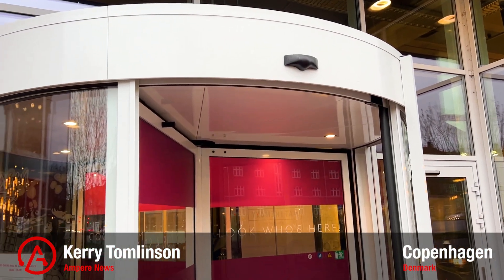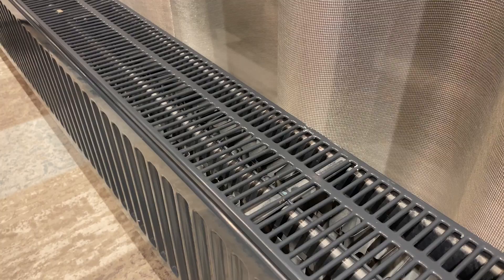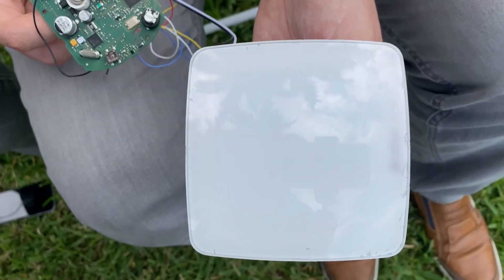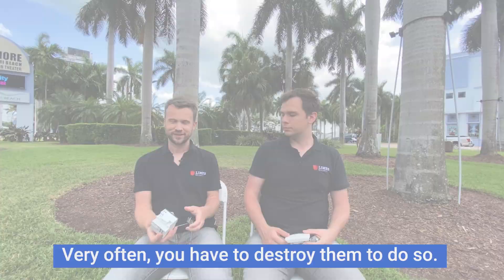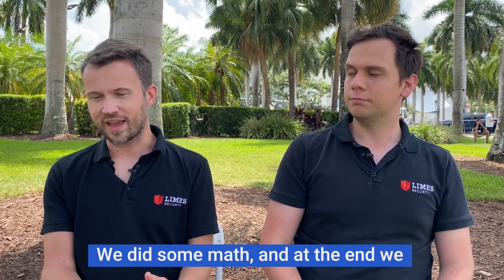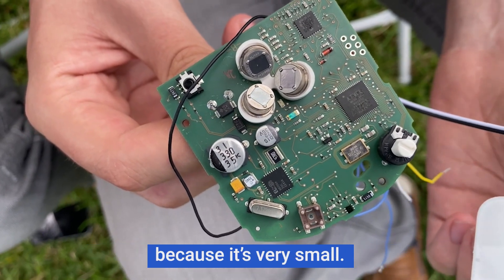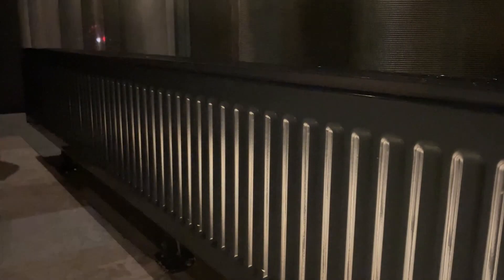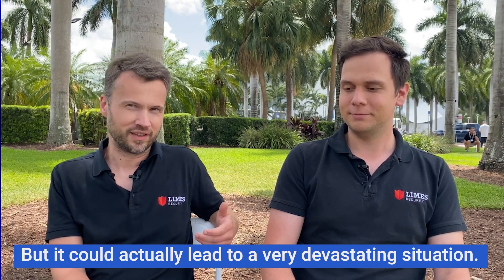Cyber crooks are hacking your lights and heating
Attackers have found a way to take over and shut down some of the smart devices that run the lights, heating, cooling and security doors at some office buildings. Here's how researchers were able to solve one of these cases and bring the building back to life.